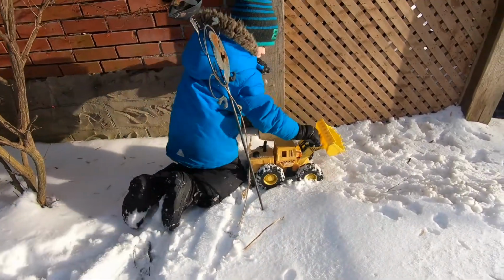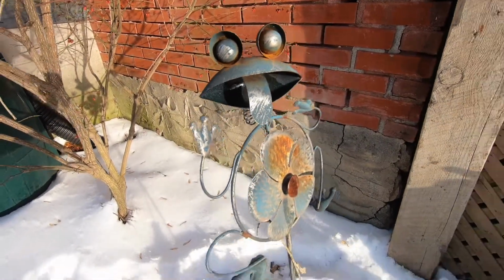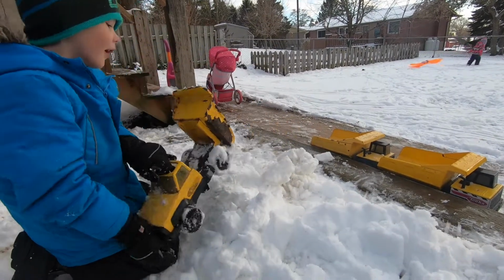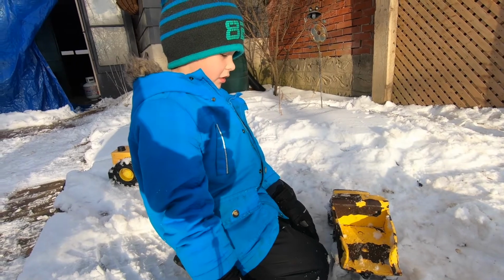TOY DUMP TRUCK, LOADER AND TRACTOR PLAYING IN SNOW COVERED SANDBOX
Today Asher and Leddy played with their toys in snow, their goal was to pile all of the snow from our deck into their sandbox. Although they didn't complete their mission, they sure had a lot of fun.